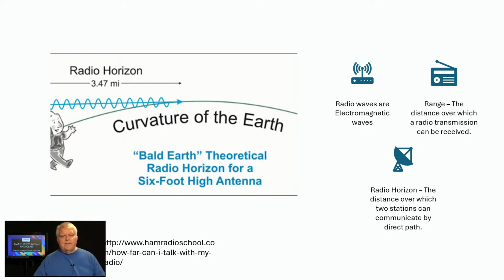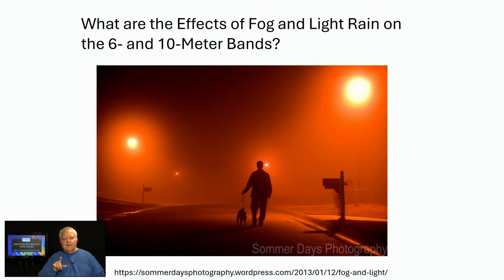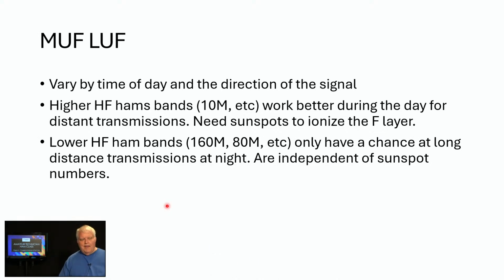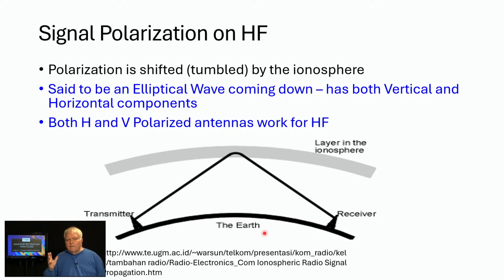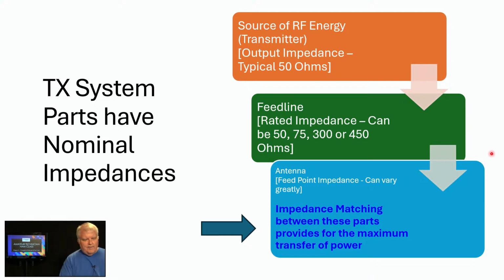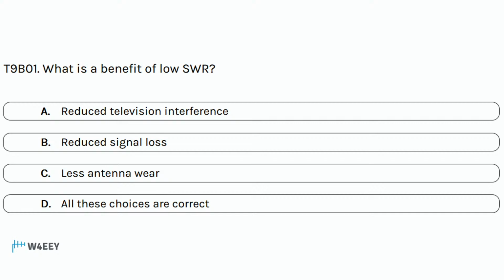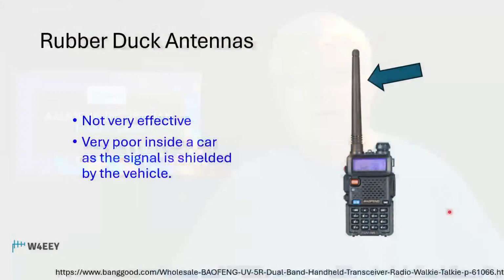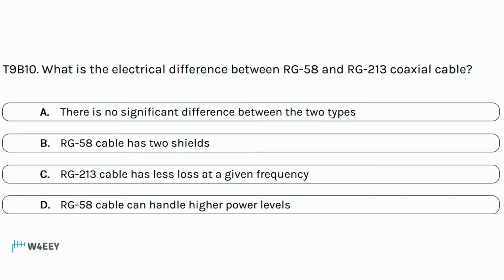Technician Class 5th Edition - Fall 2024 - Chapter 04 - Propagation Antennas & Feed Lines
This is an beginning level Ham Radio Class. The book we use is:

Handouts for this class may be viewed and downloaded from this link (you do not need to have a Dropbox account):

If clicking on the link doesn't get you to the Master Folder, try copy & pasting the entire link to your browser - sometimes YouTube truncates links.